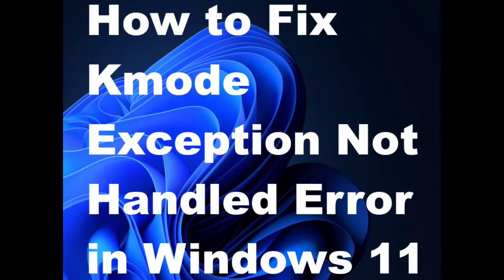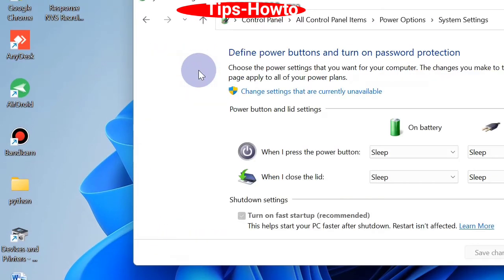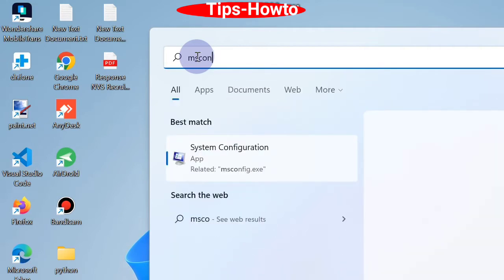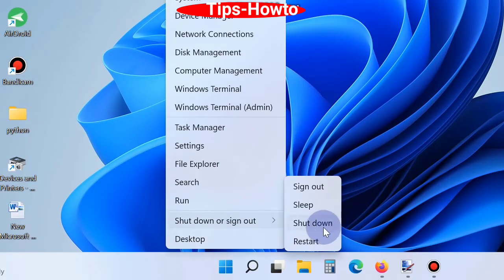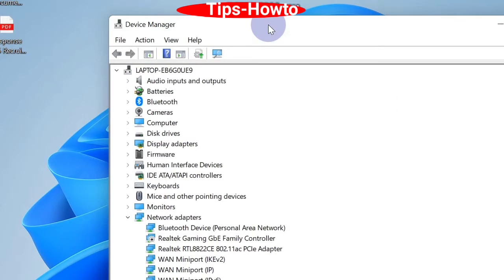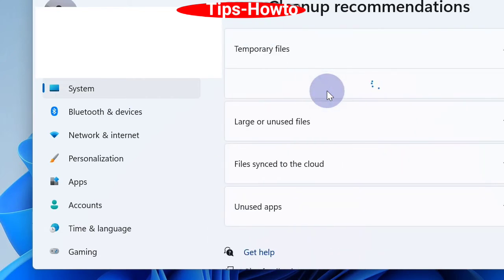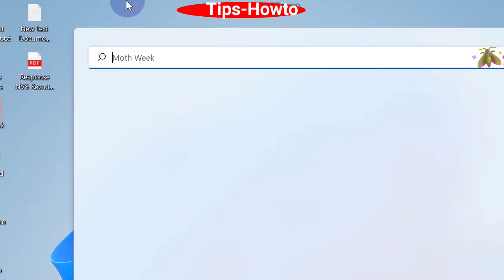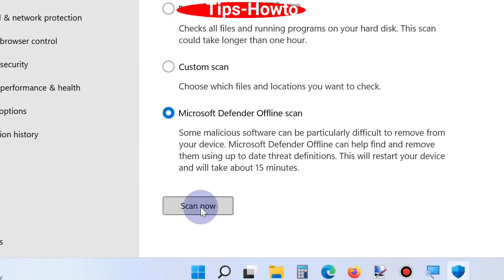Stop KMODE Errors From Crashing Windows 11 Forever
How to Fix KMODE_EXCEPTION_NOT_HANDLED Blue Screen Error Windows 11 / 10